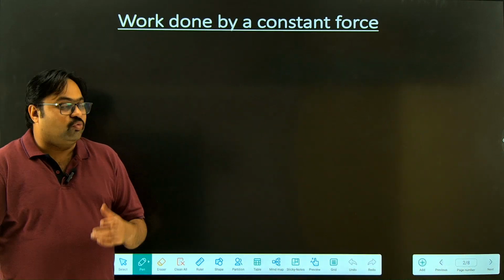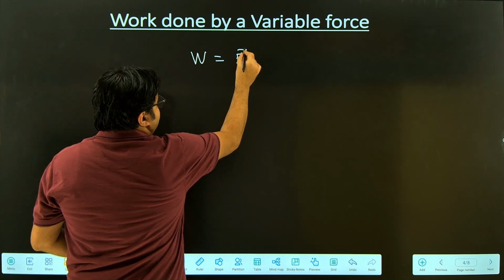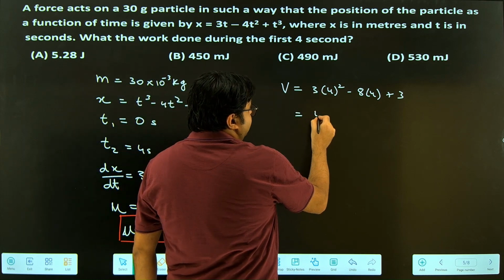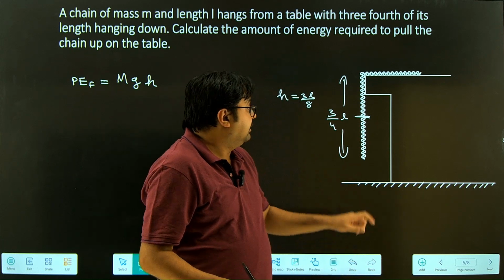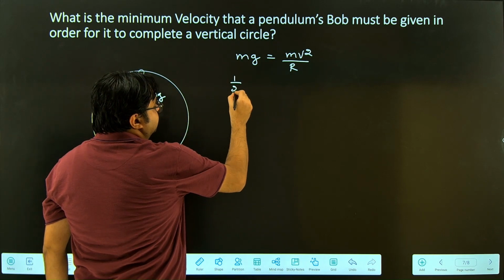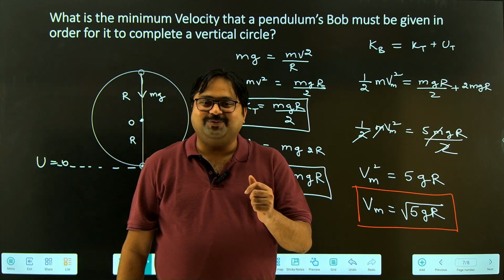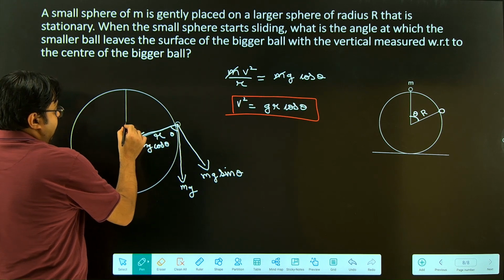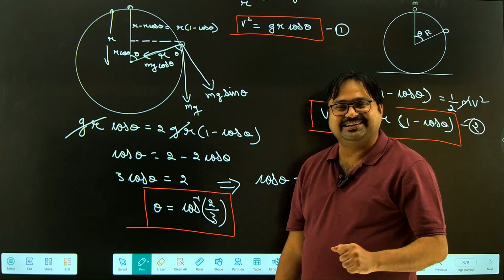WORK ENERGY THEOREM | CONSTANT FORCE AND VARIABLE FORCE PROBLEMS | PYQs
This video discusses with the concepts of work done by a constant force and work done by a variable force with a few tricks to solve questions. Includes PYQs from various exams.